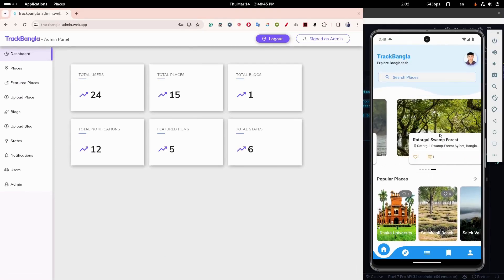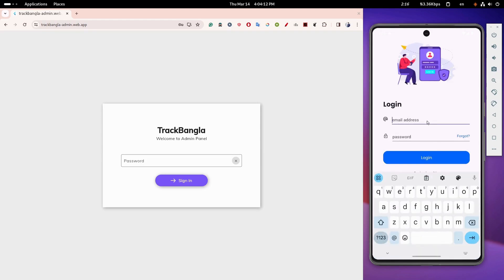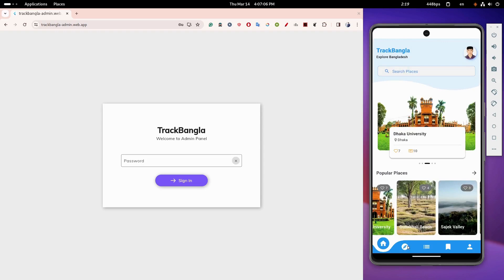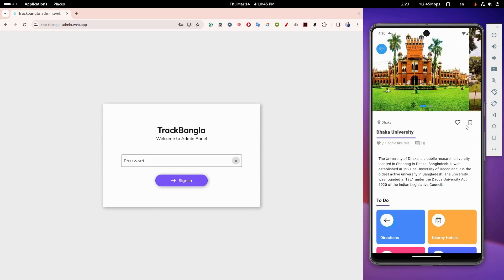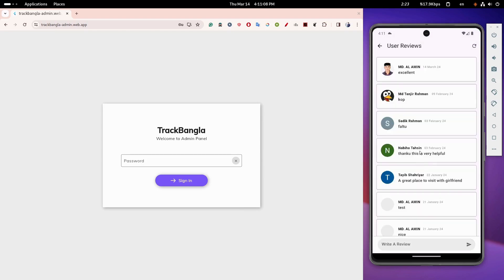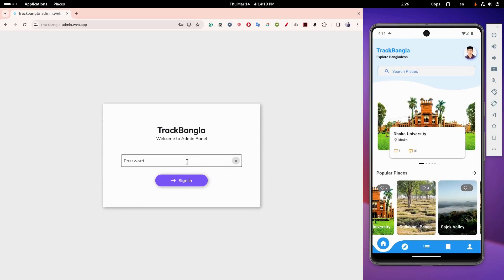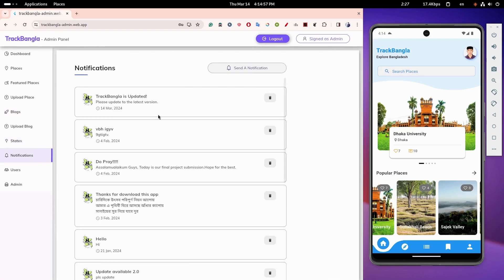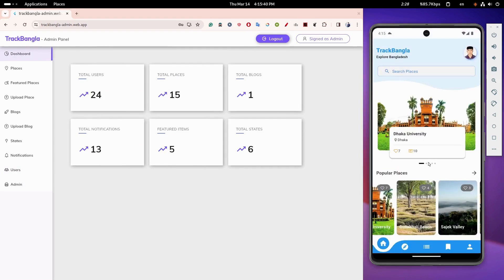Travel App Flutter Project with Firebase and Admin Panel | Flutter Provider with GetX Project 2024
Flutter Travel App with a full admin panel, powered by Firebase and Google Maps API. It works on both Android & iOS. This demo showcases the seamless integration of various technologies to create a robust travel guide app.

0:00 - Travel App Demo
0:11 - Technologies Used
0:23 - Travel App Features
03:39 - Admin Panel Web App
04:07 - Firebase Push Notification

App Features:
- Engaging Animated Splash Screen
- Seamless Social Media Sign-In Options (Google, Facebook, Apple)
- Interactive Onboarding Experience
- Smooth Loading Animations for Enhanced User Experience
- Dynamic Lottie Animations
- Efficient Pagination for Unlimited Data Loading
- Convenient Pull-to-Refresh Functionality
- Custom Google Maps Integration with Unique Marker Icons
- Utilization of Google Maps APIs for Android, iOS, Places, and Directions
- Comprehensive Travel Blog with User Interactions and Bookmarking
- Interactive Travel Guide with Cost Estimations and Step-by-Step Directions
- Integration of Nearby Hotels & Restaurants using Google Places API
- User Reviews and Commenting System
- Support for YouTube and Network Videos
- Easy Content Categorization and Search Functionality
- Real-time Firebase Push Notifications and In-App Messaging
- Seamless Offline Access with Cached Images & Data
- Admob & Facebook Ads Integration for Monetization
- Multi-language Support for Global Reach
- Personalized User Profiles and Reaction/Bookmark Features
- HTML Support for Customized Content Descriptions
- Smooth Hero Animations for Enhanced User Engagement
- Reliable Backend Service with Cloud Firestore Database
- Real-time Analytics with Firebase Analytics
- Efficient State Management with Provider

Admin Panel Features:
- Flutter Web Admin Panel for Convenient Management
- Real-time Dashboard with Statistical Data Insights
- Easy Content Management with Upload, Edit, and Delete Functions
- Seamless Pagination for Efficient Content Handling
- Instant Push Notification Broadcasting
- Control Over Featured Content and Ads
- User Review Management and Comment Moderation
- Free Firebase Hosting for Hassle-free Deployment
- Convenient Category and User Detail Management
- Cached Image Support for Enhanced Performance
- Comprehensive Documentation for Easy Setup

Explore the power of Flutter and Firebase with our comprehensive travel solution!